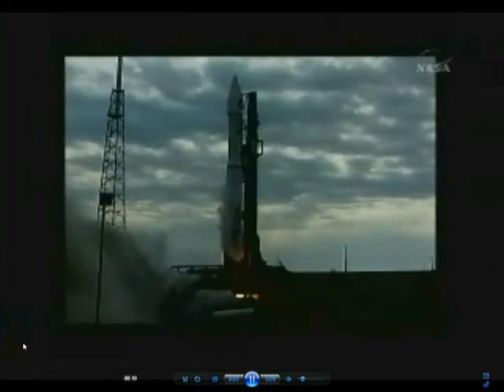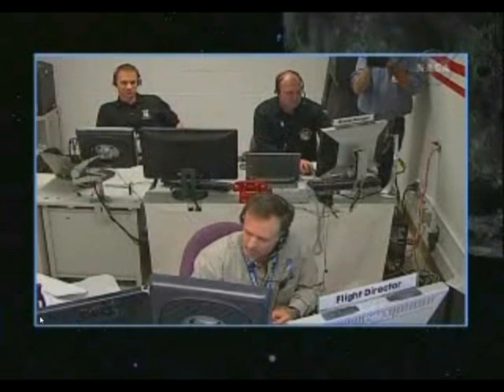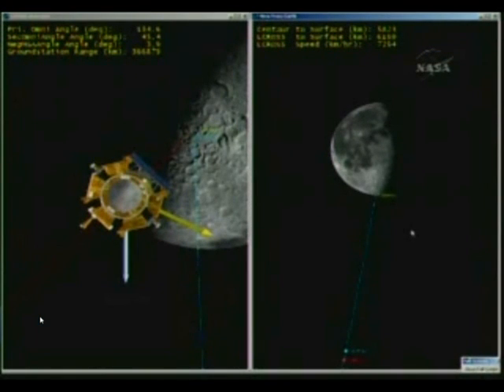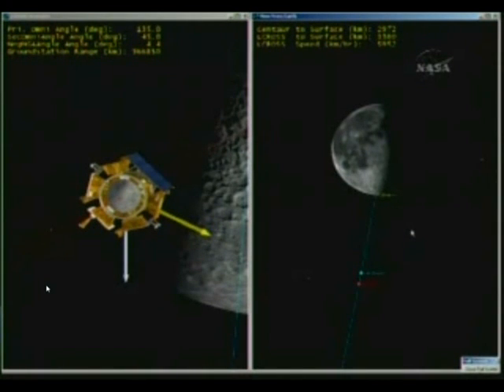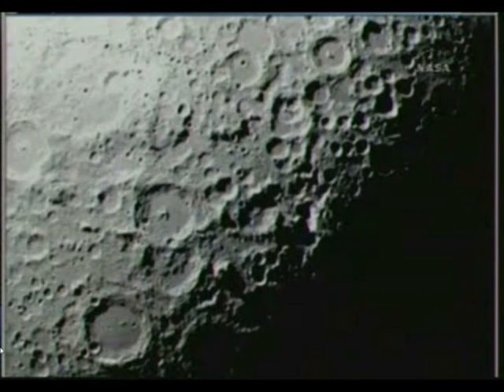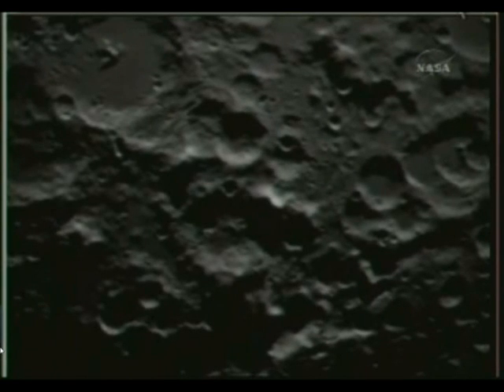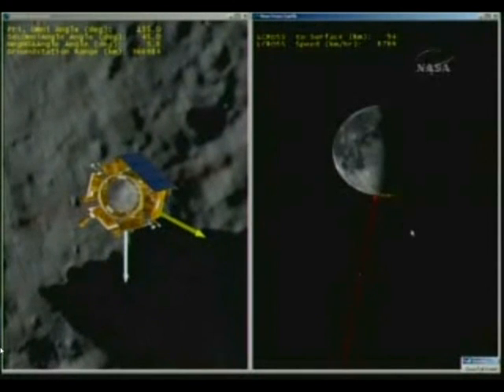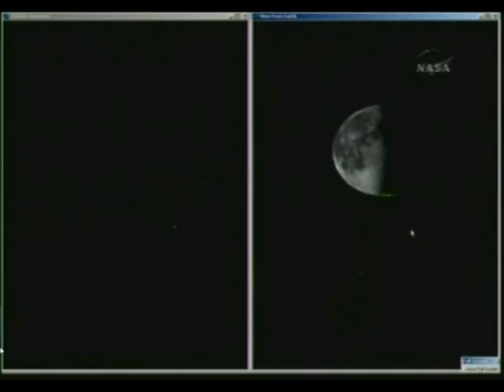Sintesi LCROSS Lunar Impact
Impatto lunare LCROSS LRO 09/10/2009